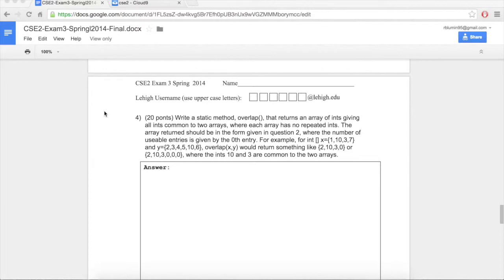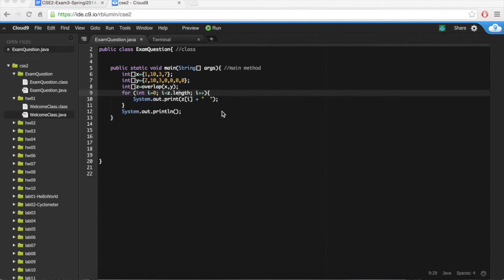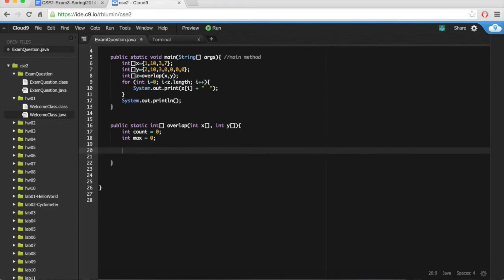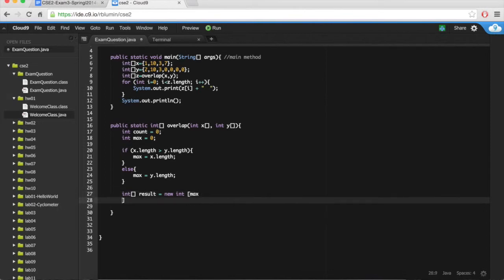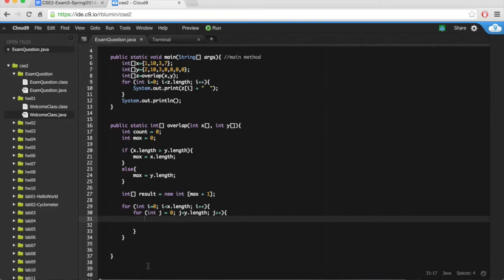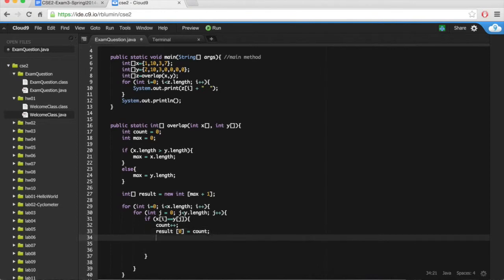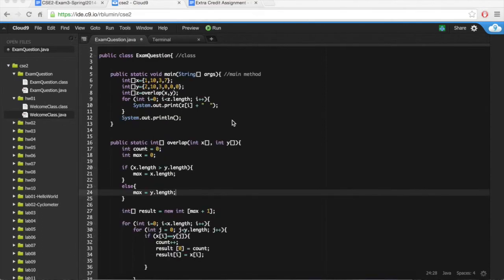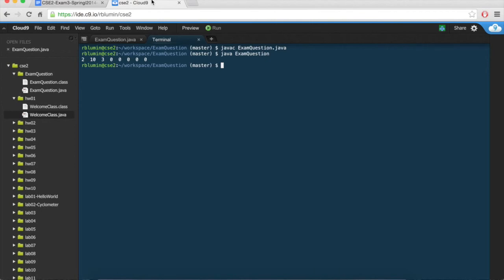Spring 2014 Exam 3 Question 4 Roger Blumin